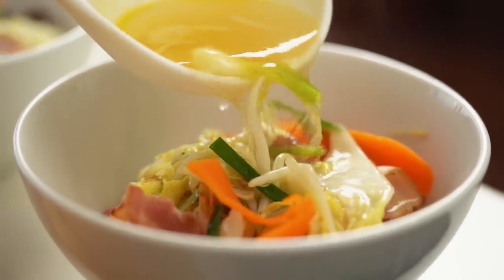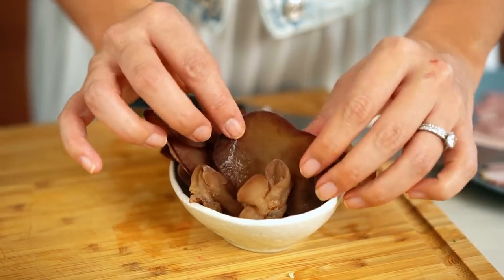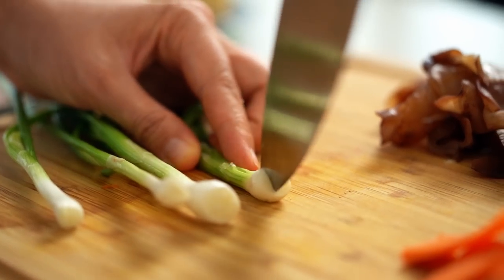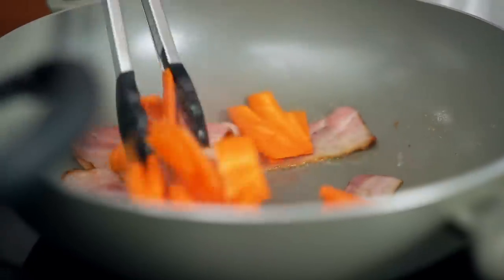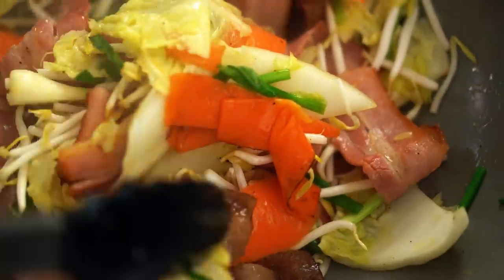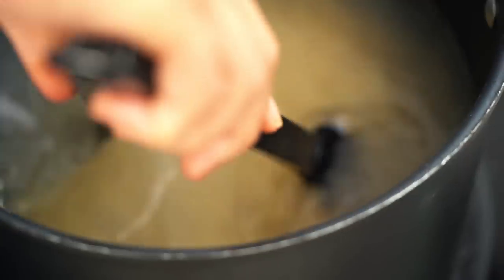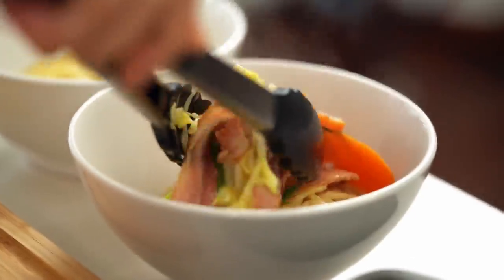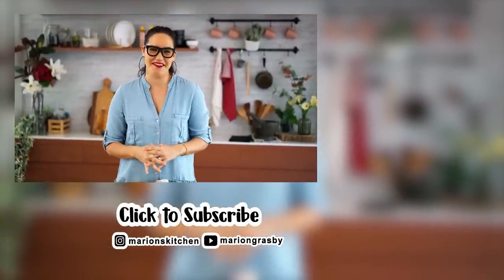The Easiest Japanese Noodle Soup - Marion's Kitchen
Japanese Tanmen Bacon Noodle Soup. A ramen noodle soup recipe that might not be super well known but boy is it easy to make at home. This is the easiest Japanese noodle soup recipe I've ever made. Also, who doesn't love a bacon recipe for dinner! LOL

ABOUT MARION